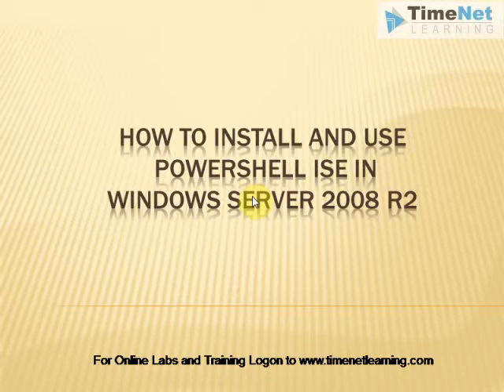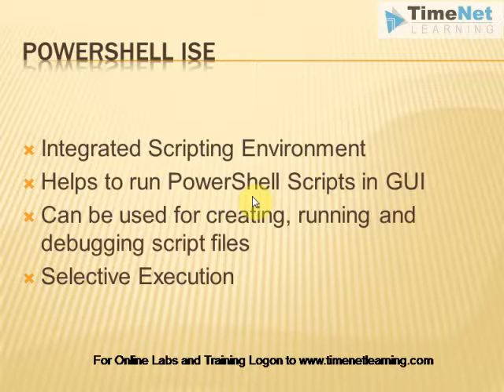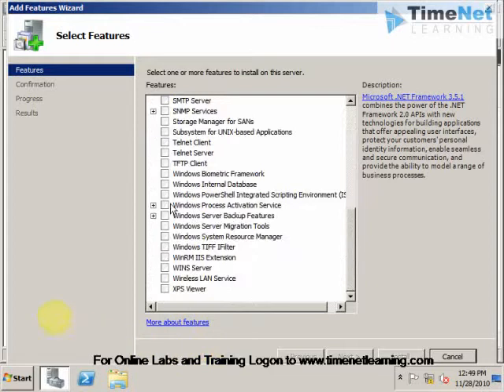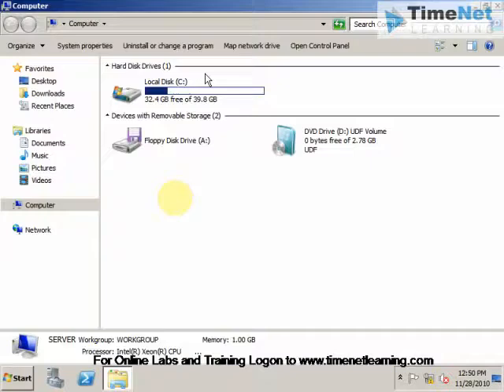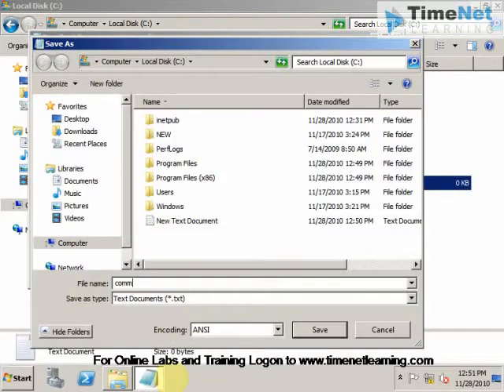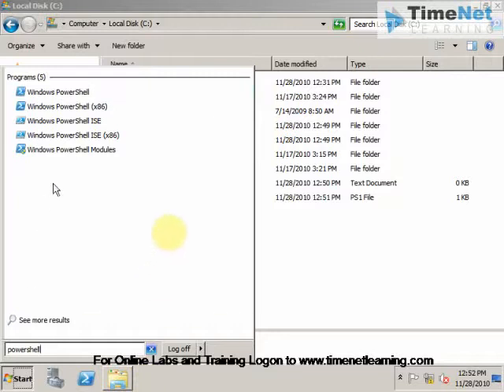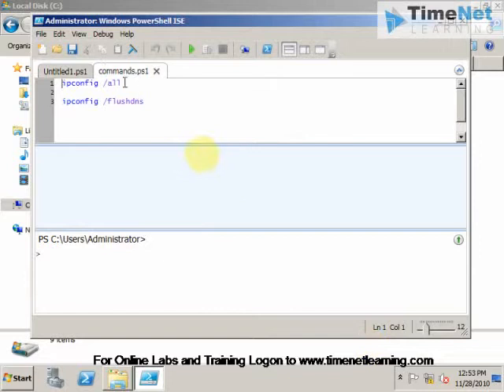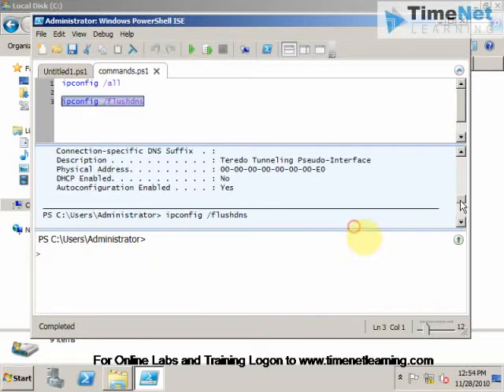How to Install and Use PowerShell ISE in Windows Server 2008 R2?. TimeNet CpocLab Training Videos